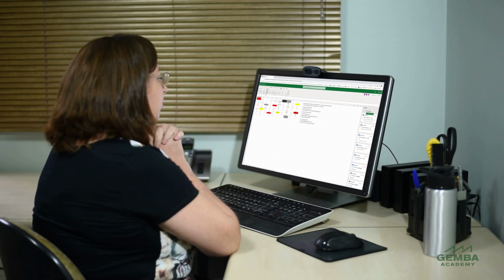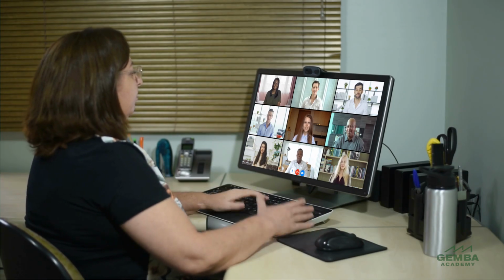Welcome to Virtual Kata in a Classroom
Watch the unlocked first video in our new course. See MORE⬇⬇⬇

Experiential learning is effective for teaching continuous improvement concepts, but what about virtual connections? The Kata in the Classroom workshop addresses this by using cloud-based spreadsheets instead of physical tools. Originally for middle school teachers, it now spans K-12, college, and corporate education worldwide, offering tips and tricks for successful virtual implementation.

How to Run Virtual Kata in the Classroom is part of Gemba Academy’s highly recognized School of Lean online training catalog.

Gemba Academy’s How to Run Virtual Kata in the Classroom course series consists of bite-sized training videos as well as short quizzes to check for understanding. The first video in the series is available to watch now and gives an overview of the benefits of the course and topic.

Gemba Academy’s How to Run Virtual Kata in the Classroom course is comprised of 4 videos:

How to use the Virtual Kata in the Classroom Template
Preparing for a Successful Virtual Workshop
Facilitating the Virtual Workshop

∙∙∙∙EXPLORE MORE FROM OUR SCHOOL OF LEAN ∙∙∙∙

This course and others can be found among many other series in our School of Lean

Preview some courses that will help facilitate found in our School of Lean:

"Improvement Kata Essentials" - Embrace the Improvement Kata to transition methodically from your current state to a desired target condition. This approach helps tackle challenges and complex problems with non-obvious solutions. Learn the four steps of the Improvement Kata and see how working with a coach can enhance scientific thinking skills while resolving issues. Start mastering this powerful pattern today!

"Coaching Kata Essentials" - Experience the Coaching Kata, a series of practice routines designed to instill scientific thinking in Improvement Kata learners. Understand the key objectives and activities, the unique coach-learner relationship, and the deliberate use of questions. Discover how these elements foster a continuous improvement culture.

Newsletter + Social + Website + Podcast + Blog